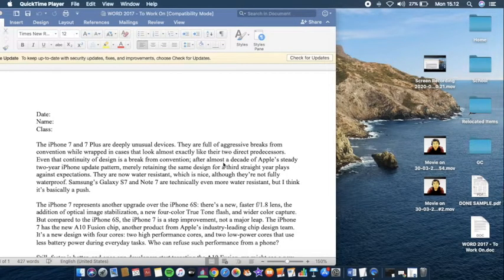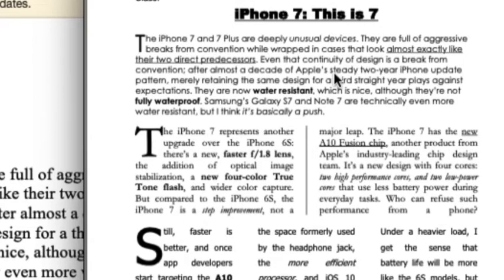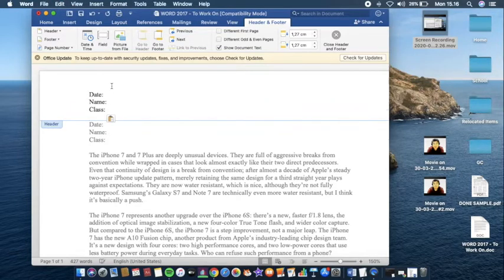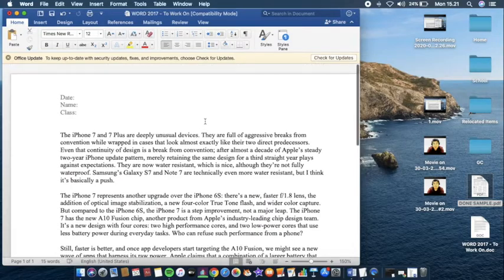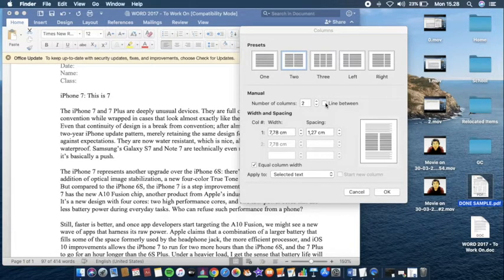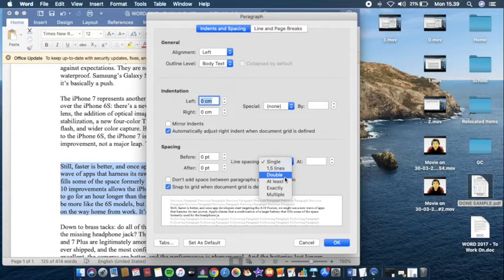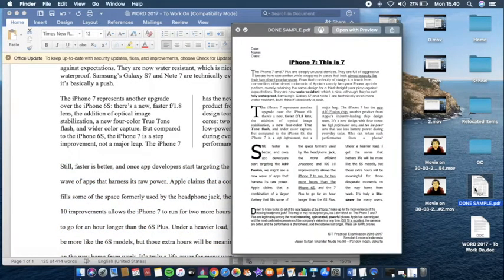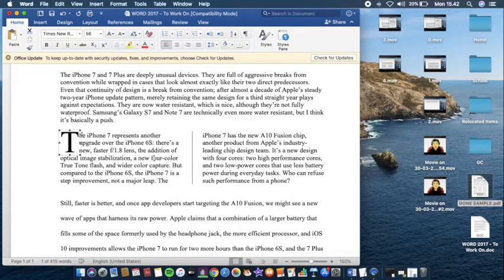How to use Basic Formatting Tools of Microsoft Word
We will be learning about:
1) Header & Footer
2) Columns
3) Line Spacing
4) Drop Cap
in Microsoft Word, I'm using 2016 version. It should not be a problem if you are using different version. There might be a little difference on the location of buttons, but the features should be the same.
Hope it is useful for you!